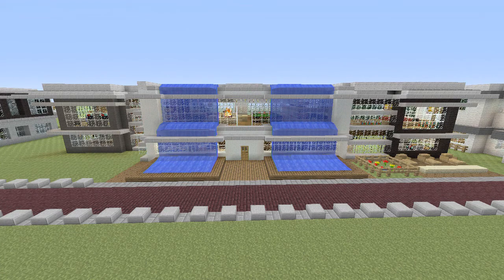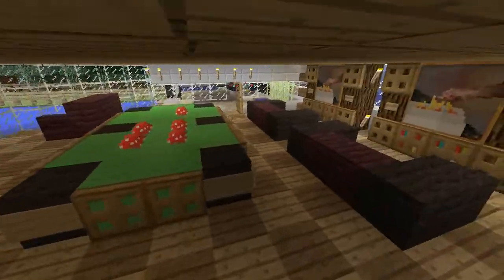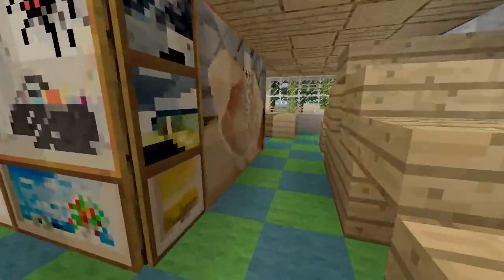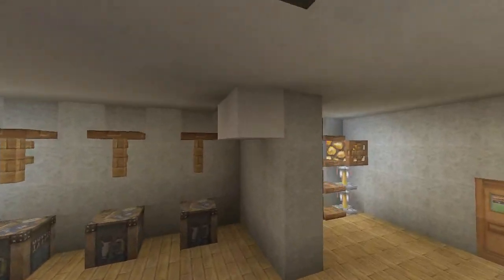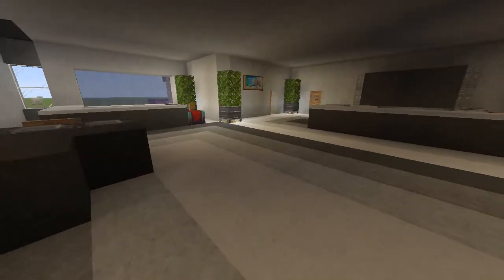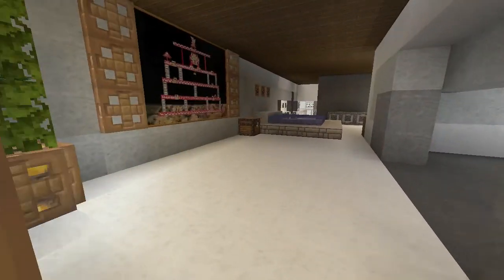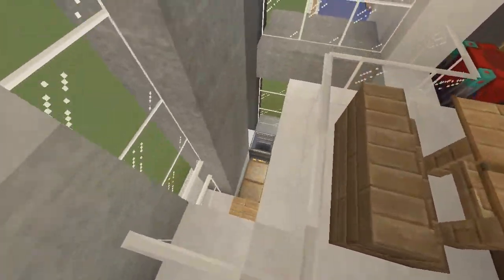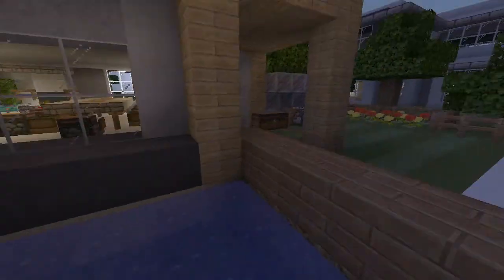Lets Flip This Crib Episode #01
In this new series our goal is to turn around a forgotten house and show off the finished product to you guys in the hope that you go back to an old house and spruce it up!
Songs: Icy, Closer, 305, Melbourne